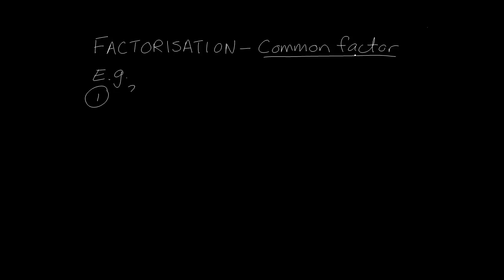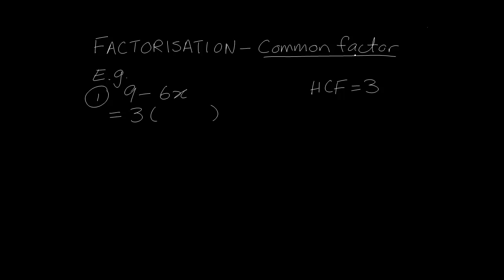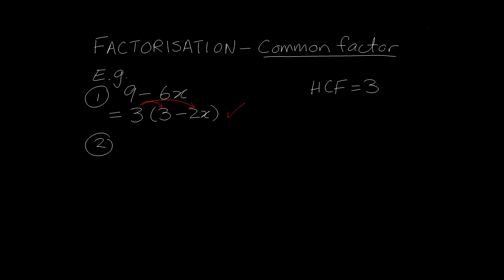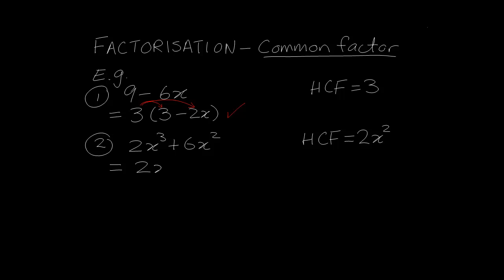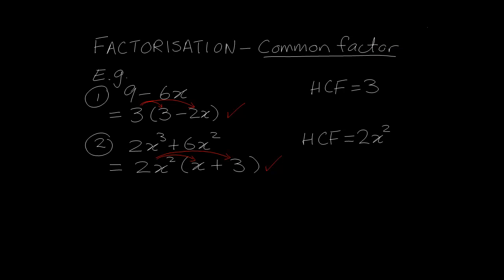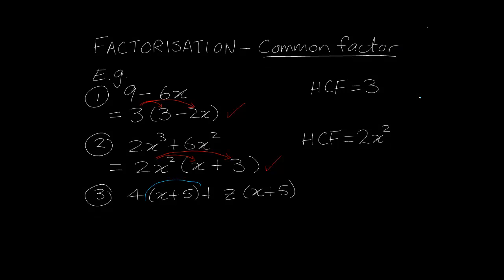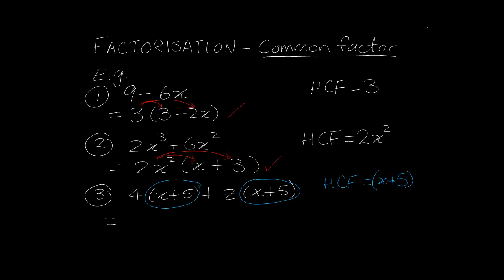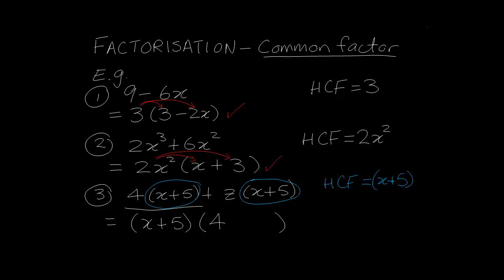Common Factor - Factorisation Series Part 1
This is the first video in a series covering Factorisation. We will be looking at Common Factors.